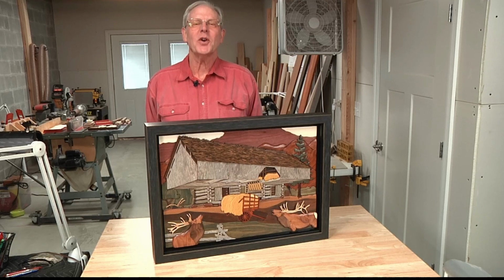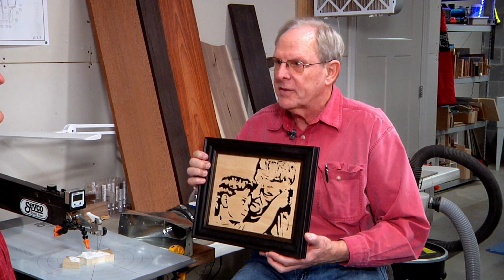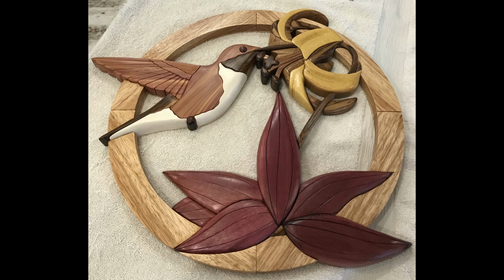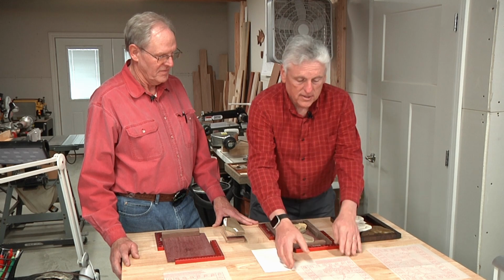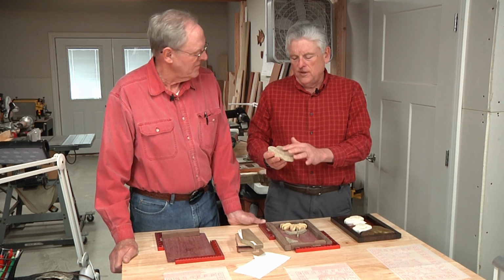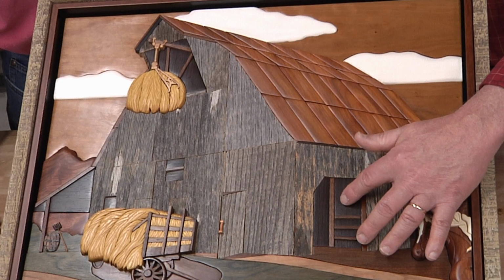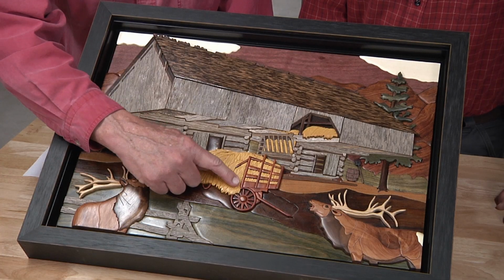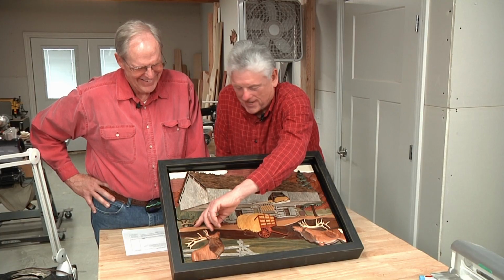Hand Made - Intarsia / 3D Wooden Pictures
Intarsia is a artform that uses pieces of wood to create 3D pictures.  Watch an artisan at work and learn about his creative process.